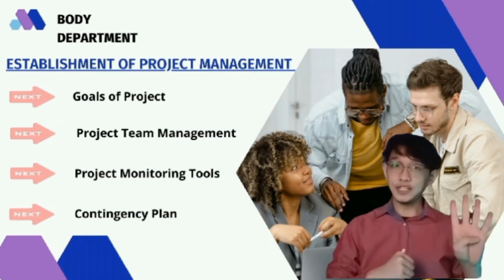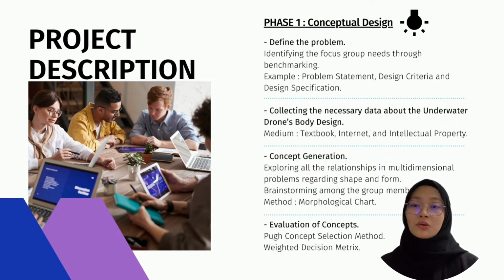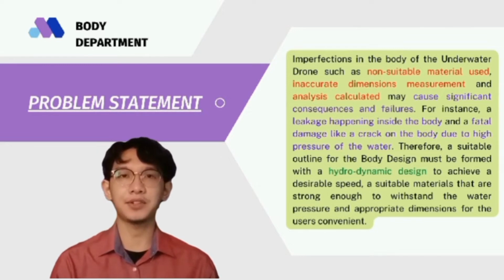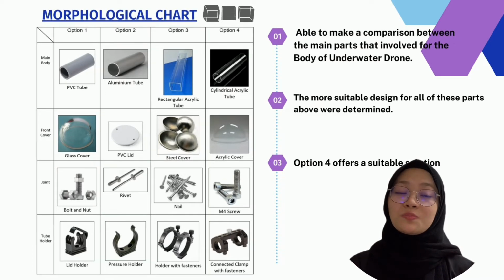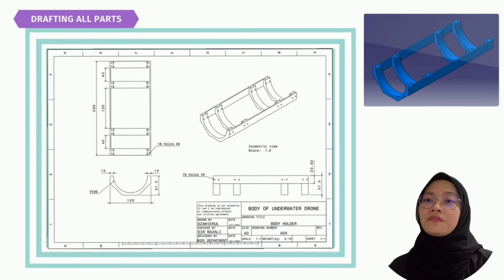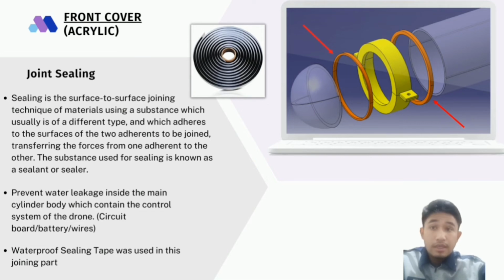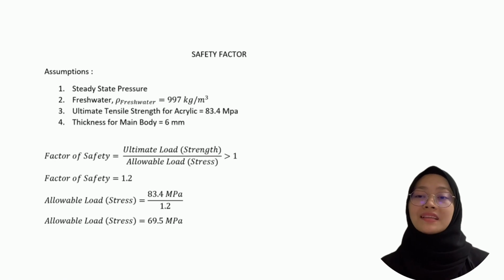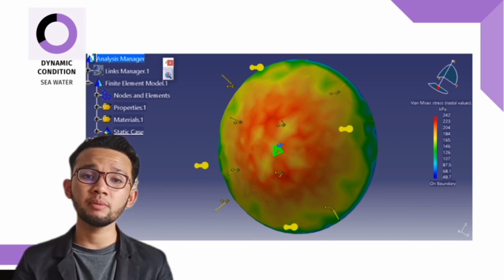MEC531 Presentation - Body Department of Underwater Drone